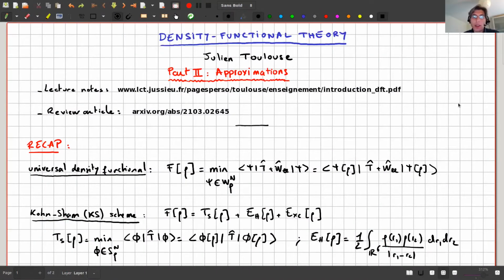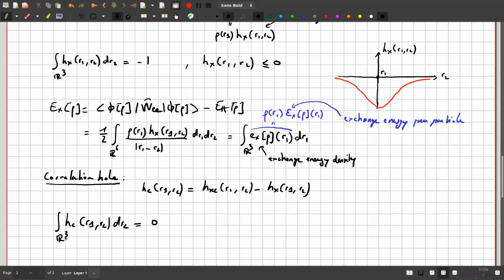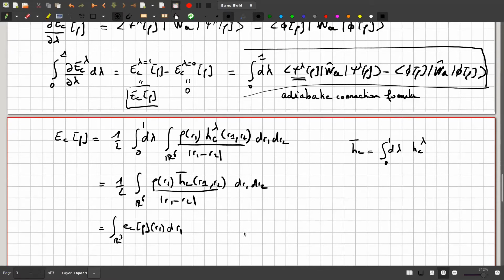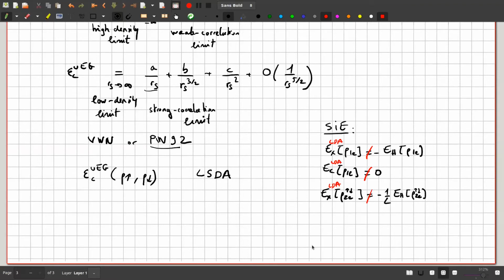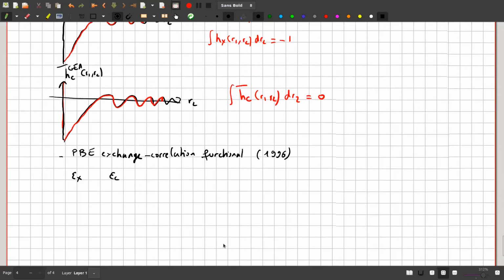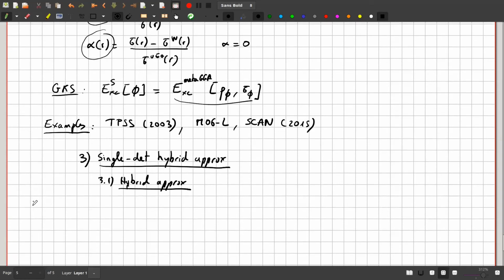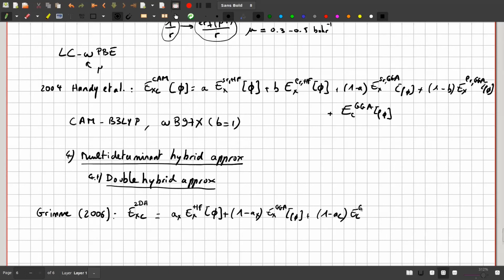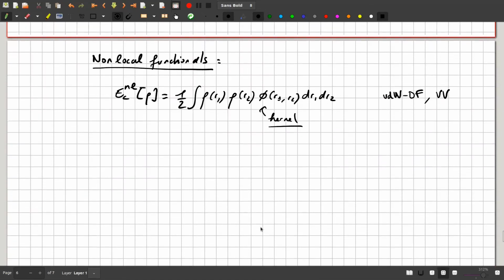Density Functional Theory II (J.Toulouse)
This lecture continues the previous introduction to Density Functional Theory, by discussing functionals and approximations.  The lecture is part of the online ISTPC school.